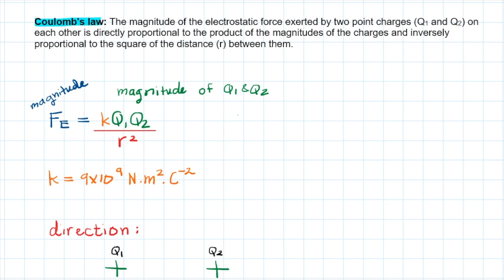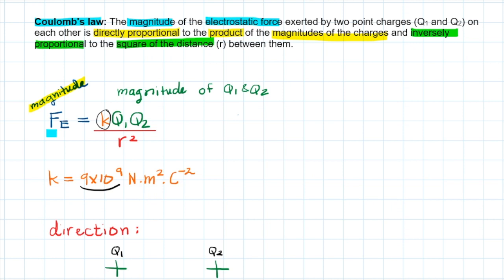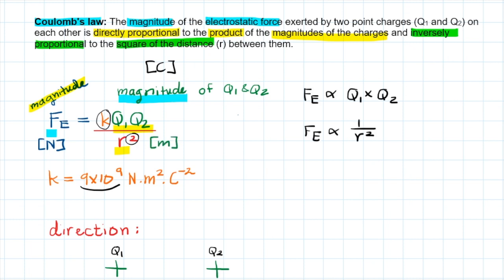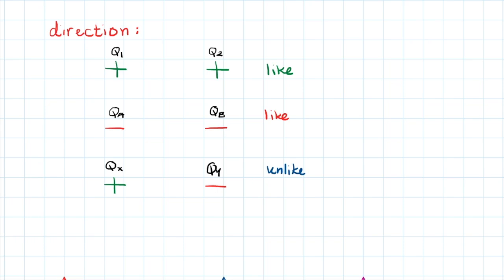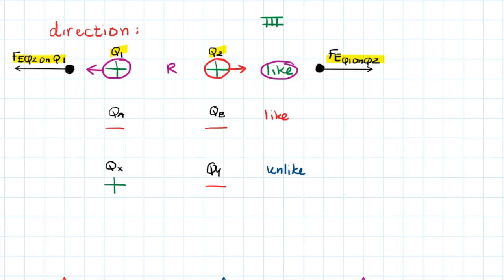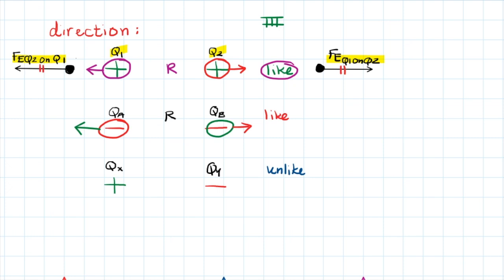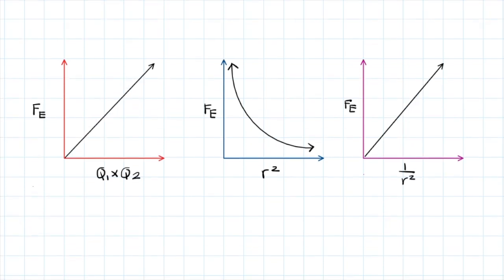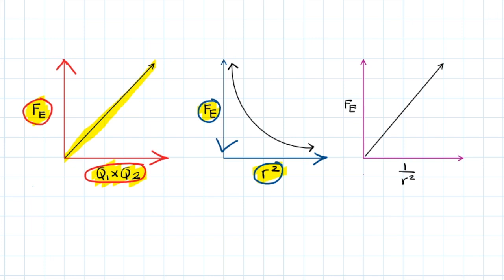2 Gr 11 Physical Science - Electrostatics - Coulomb's Law